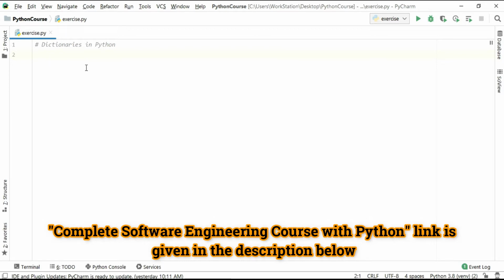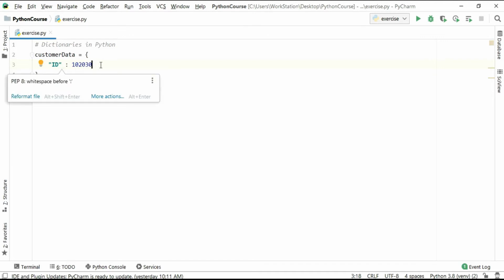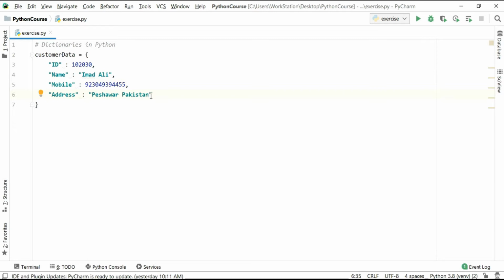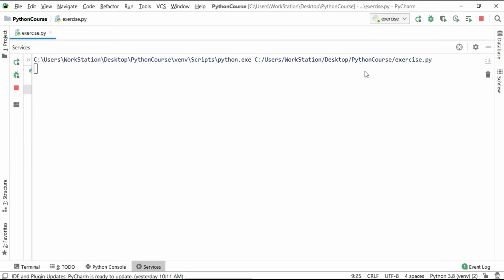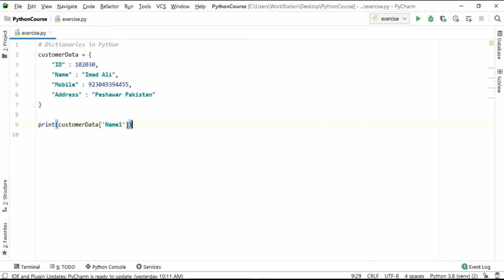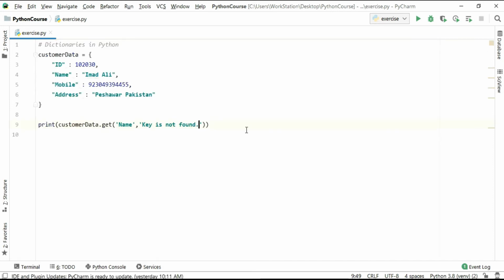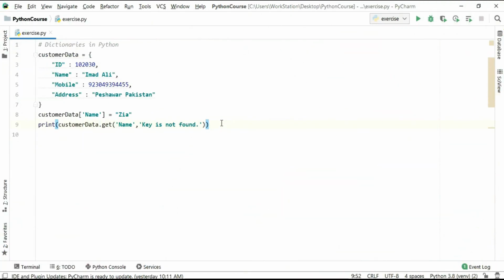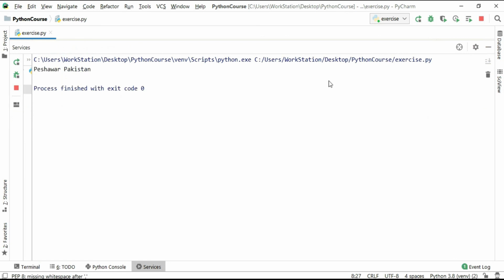Dictionary in Python | Dictionaries in Python 3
In this video, you will learn about the dictionaries in Python 3.

dictionaries in python 3,
what is the use of dictionary in python,
python dictionaries,
python dictionary advanced,
python dictionary tutorial,
python dictionary project,
python dictionary programs,